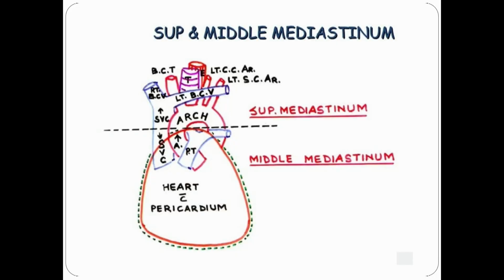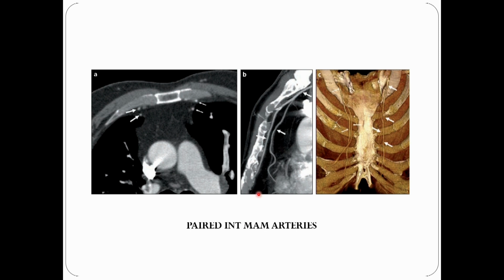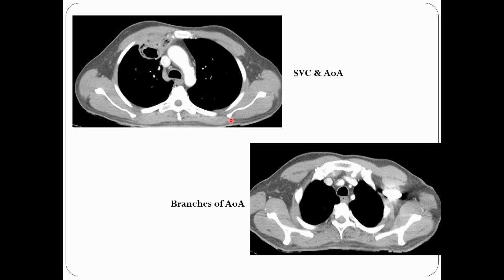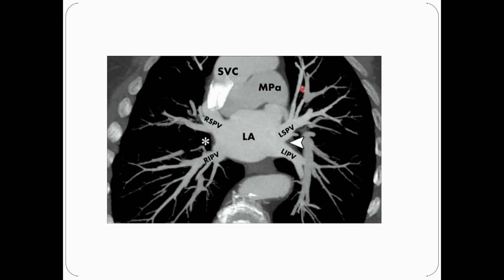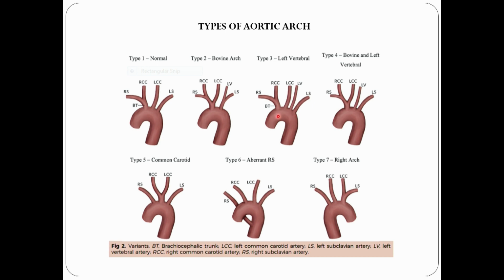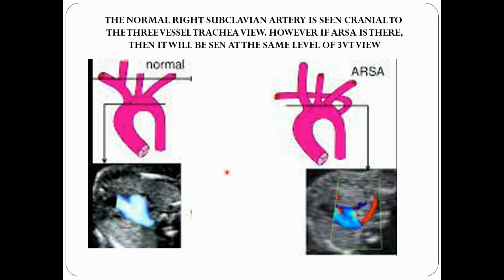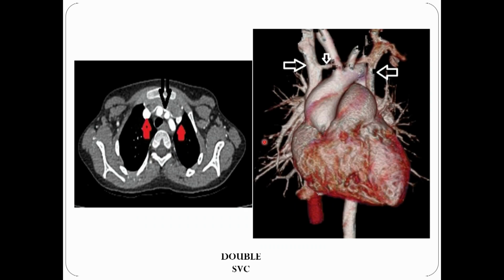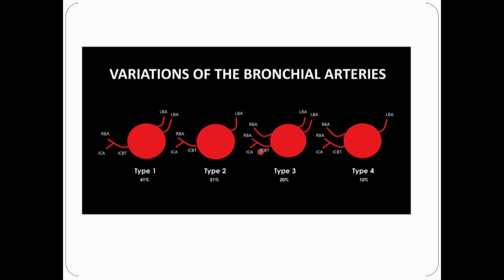Dr Abhijit Devidas Nagapurkar Delivered a lecture on Mediastinal Vascular Anatomy and Variations.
Dr Abhijit Devidas Nagapurkar Delivered a lecture on Mediastinal Vascular Anatomy and Variations by Marathwada Radiologists at the 1st Marathwada RadCon 2023 Organised Exclusively By Marathwada Radiologists On 7th And 8th October 2023 Under The Umbrella Of Maharashtra College Of Radiologists In Association With MGM Medical College & Hospital, Aurangabad.